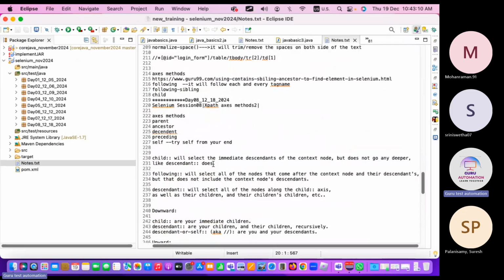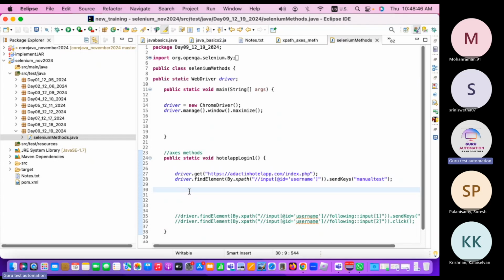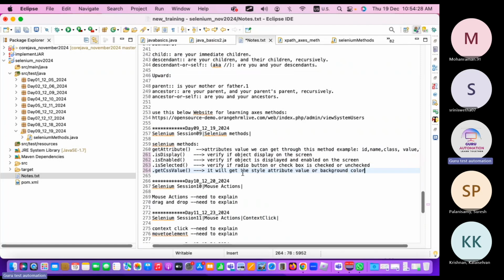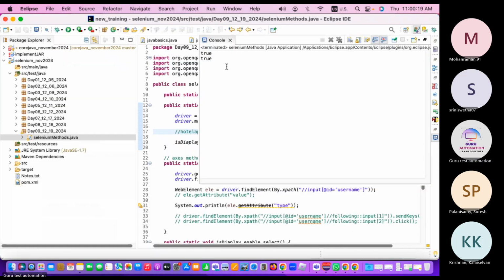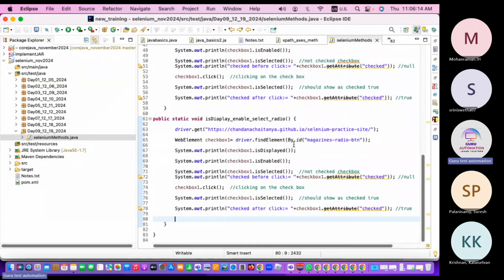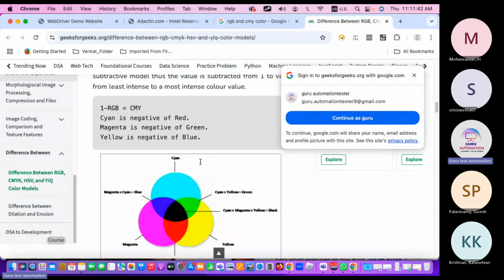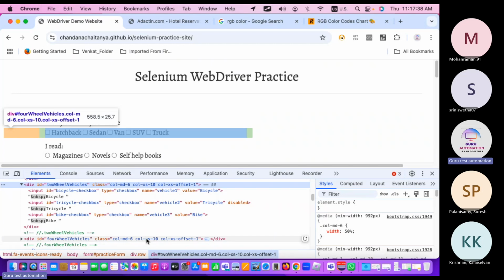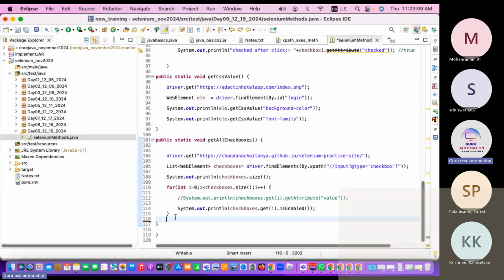Selenium Session09|Selenium methods